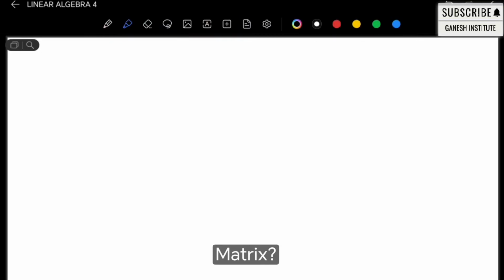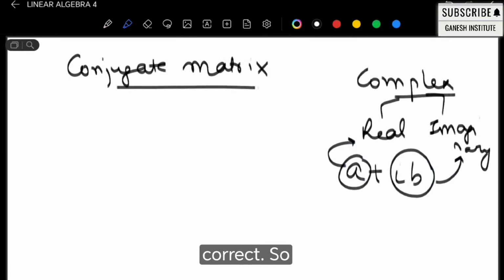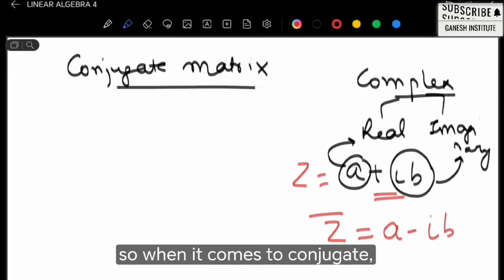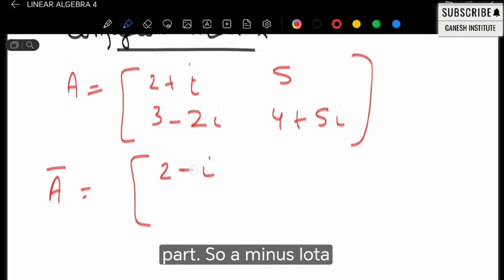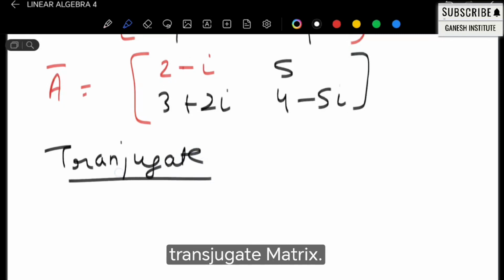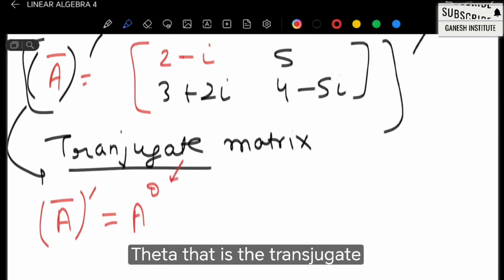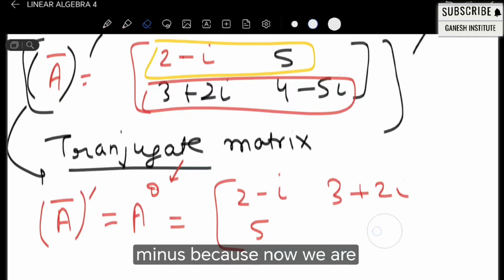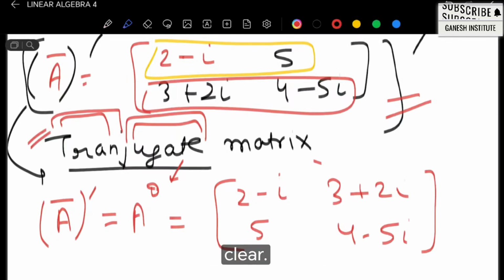Matrix Operations: Conjugate and Tranjugate Explained | basic to brilliance | Linear Algebra V.4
Learn about conjugate and transpose matrices in this educational video. Explore definitions, properties, and practical examples. Perfect for students, engineers, and anyone interested in linear algebra.

Conjugate matrix

Transpose matrix

Hermitian transpose

Linear algebra

Matrix operations

Complex numbers

Matrix properties